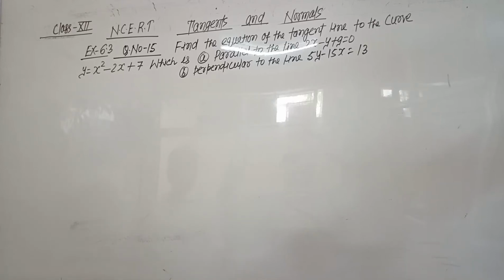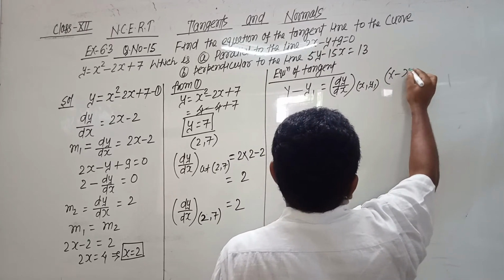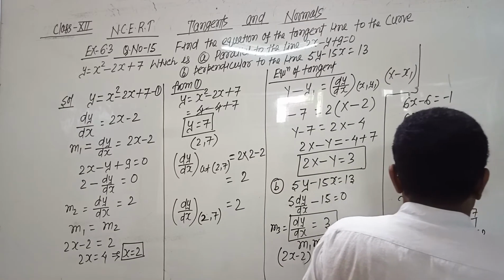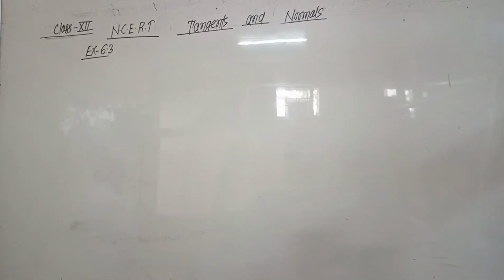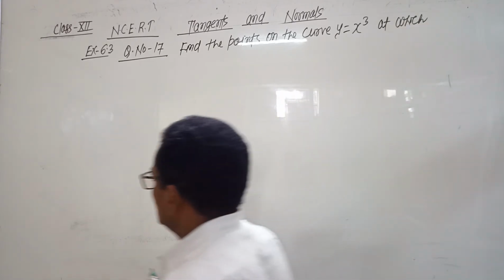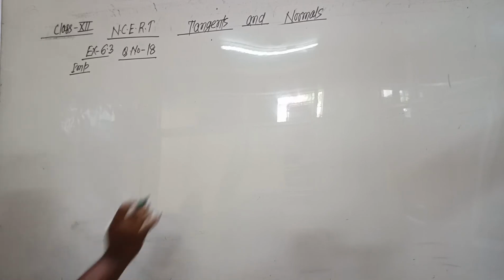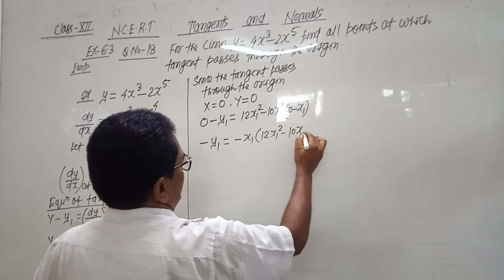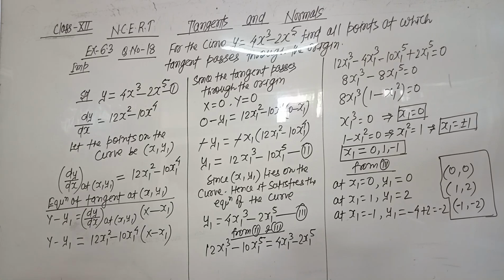Tangents and normals part -4